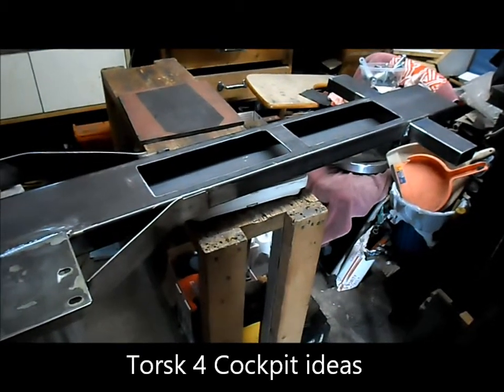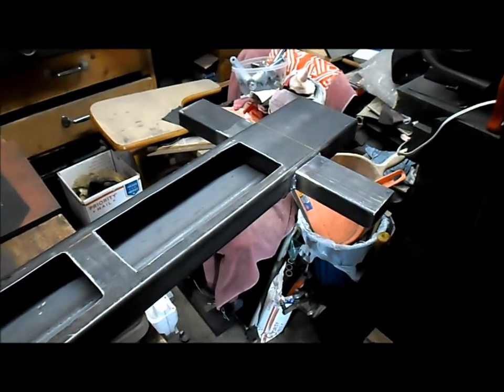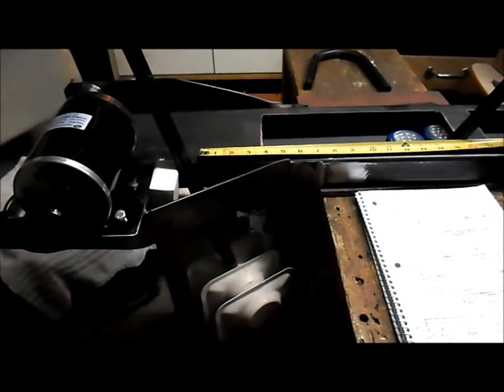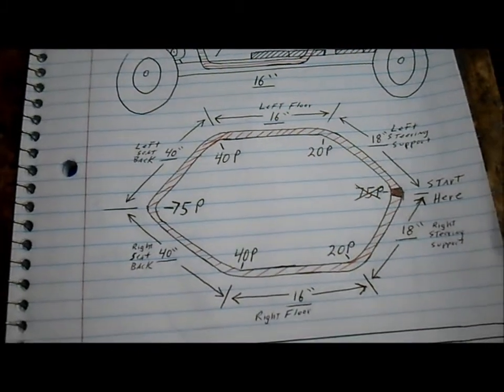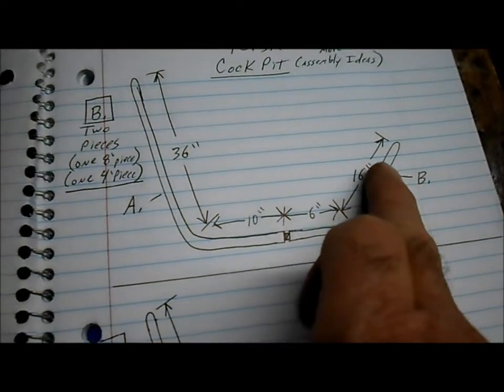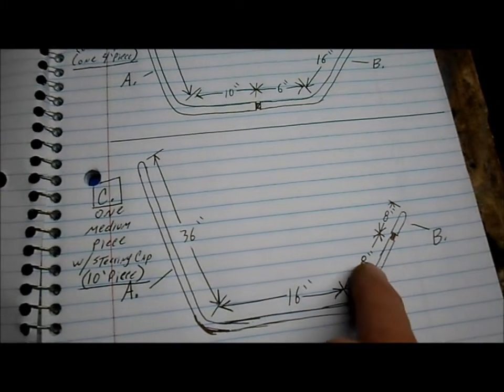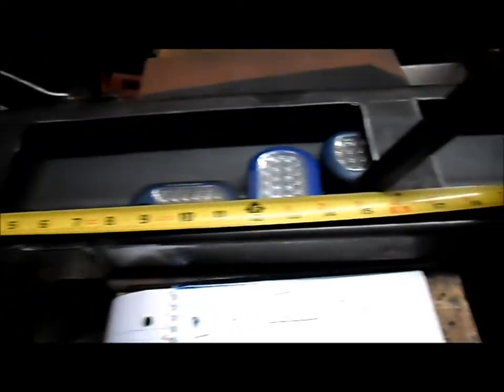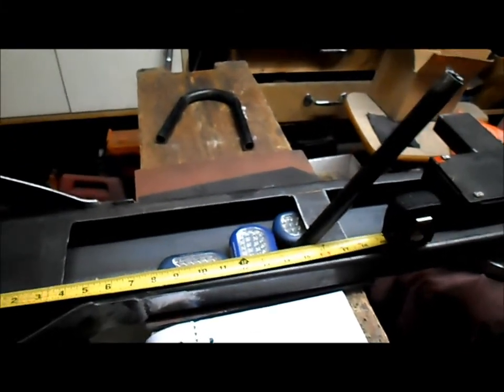Torsk 4 Cockpit ideas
Figuring out, where the driver going to sit?  Is there going to be a driver compartment?  Or just ride it "broomstick style"? Hmmmmm